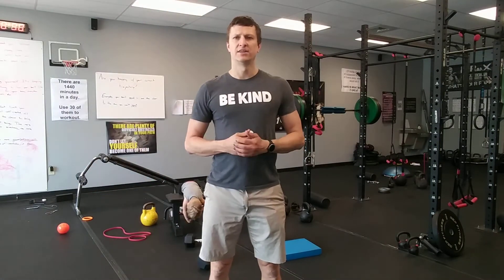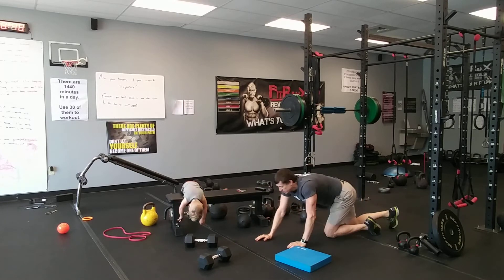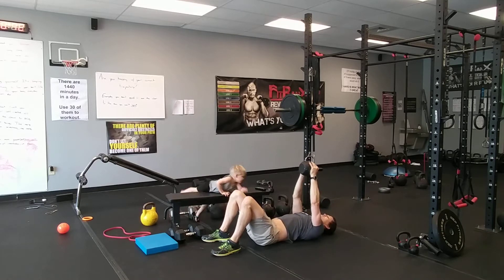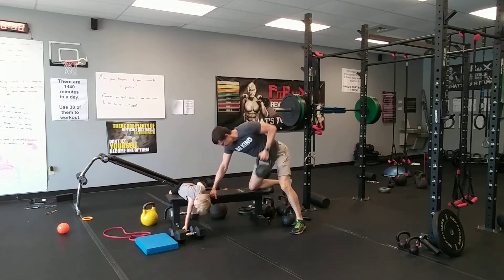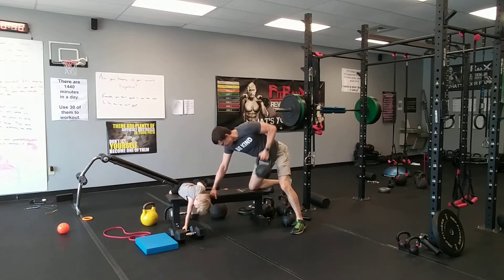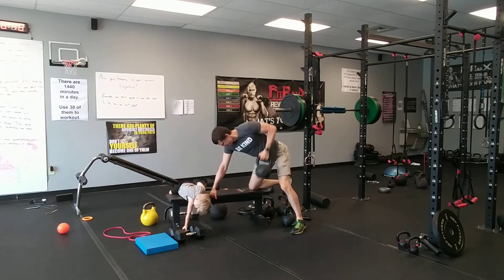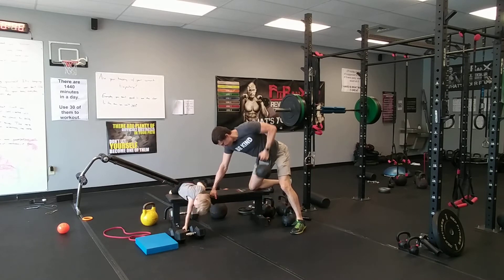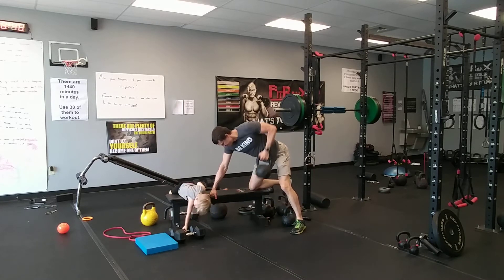10 minute upper body strength day!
5 movements to build muscle, help you feel and look better!

Tricep pushups
TK overhead press
Pullovers
Rows
Plate curls

:30/:20, 2-5 rounds as needed.

Follow along!